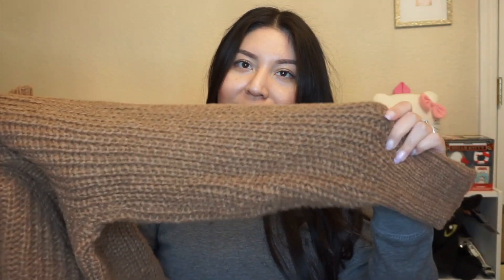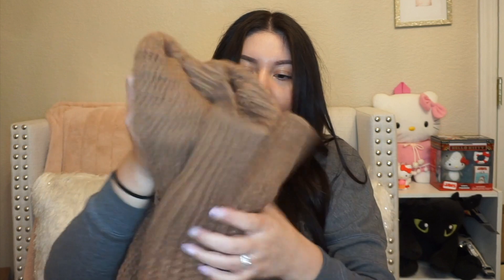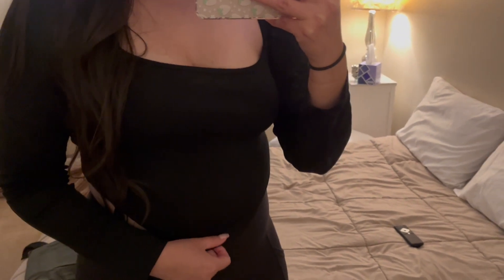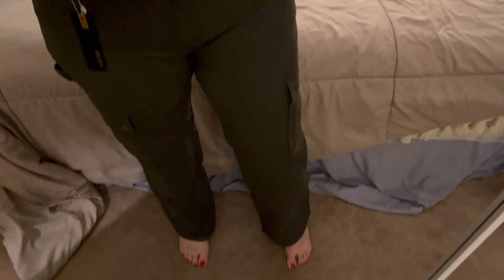YesStyle Winter Wardrobe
Hello loves!

Here is my YesStyle Winter Wardrobe clothing haul